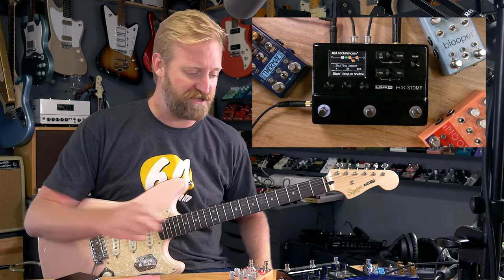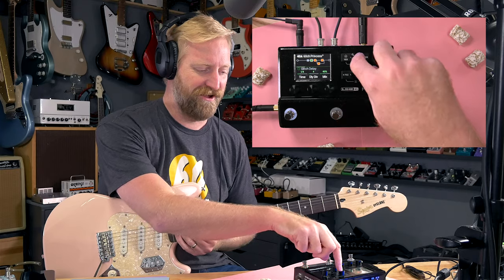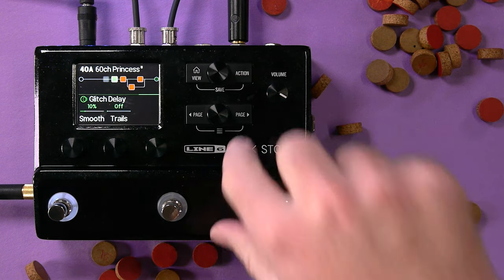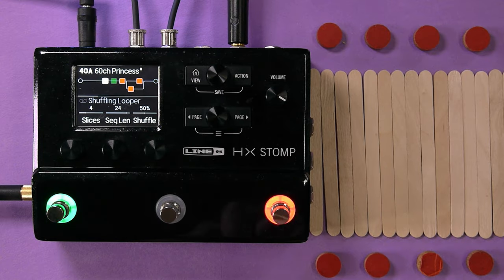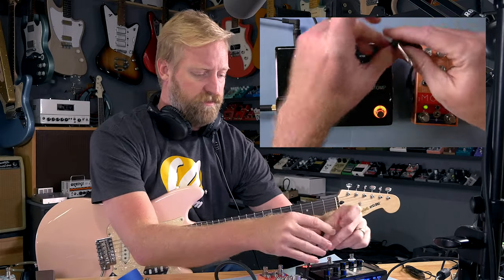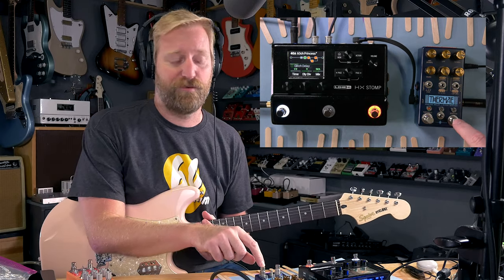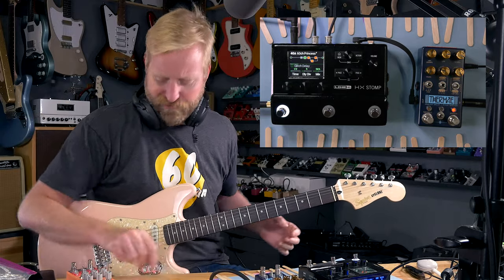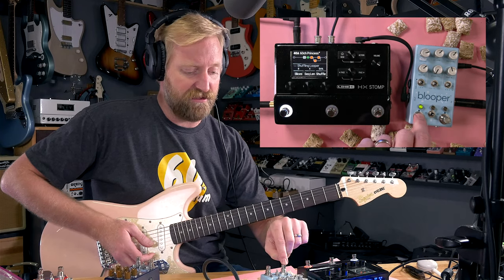Sound like KNOBS with HELIX 3.0 - Mood, Blooper and Thermae sounds from line 6?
Line 6 put two new effects in their 3.0 HX update that sound like they are specifically aimed at sounding like fellow youtube demo guy "Knobs"
How does it sound vs some Chase Bliss pedals? tune in to find out.